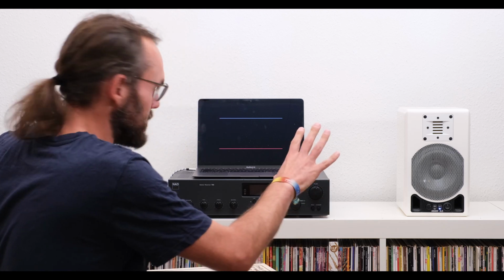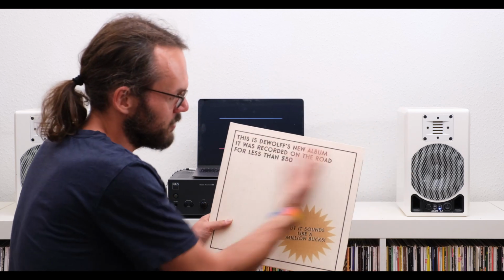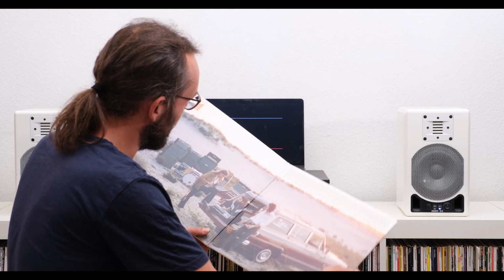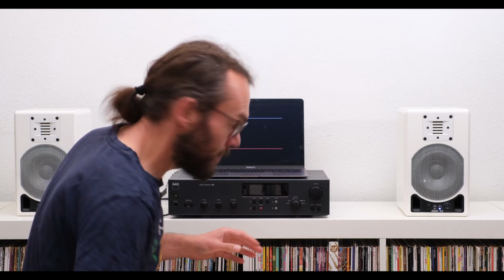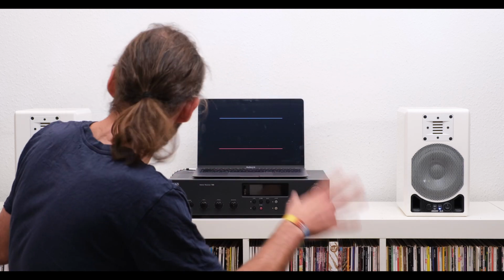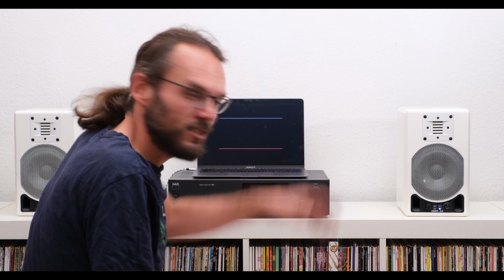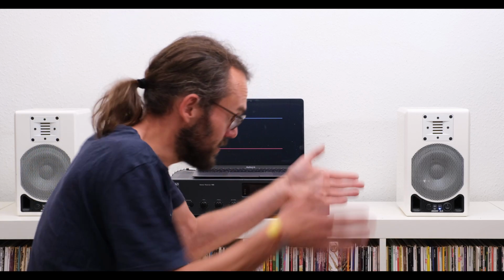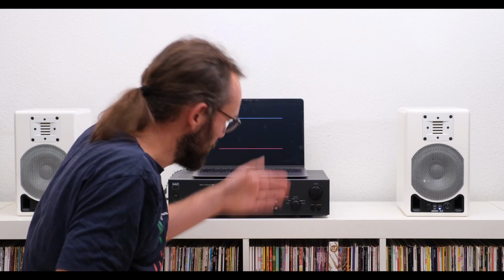52. ADAM A5 Loudspeaker Demo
ADAM A5 Speakers
NAD 705 receiver (In preceiver mode)
2.5mm2 OFC loudspeaker cable
Audioquest Dragonfly 1.5 Interface
Zoom H1 recorder
YouTube Music Library Music

Variables for all of these videos kept to a minimum. Curtains closed, same amplifier, same cables, same source, same recorder, same microphone position, same recording level (first track peaking at +83dB at the microphone).

0:03 Track 1 (Rock)
0:51 Track 2 (Southern Folk)
1:34 Track 3 (World Music)
2:15 Track 4 (Acoustic Blues)
2:56 Track 5 (Hardrock)
3:30 Track 6 (Reggae)
4:14 Track 7 (Folk)
5:09 Track 8 (Jazz)
6:22 Track 9 (Electropop)
7:10 Track 10 (Metal/Stoner)
8:00 Track 11 (Softrock)
8:44 Track 12 (Piano Jazz)
9:30 Track 13 (Acoustic Folk)